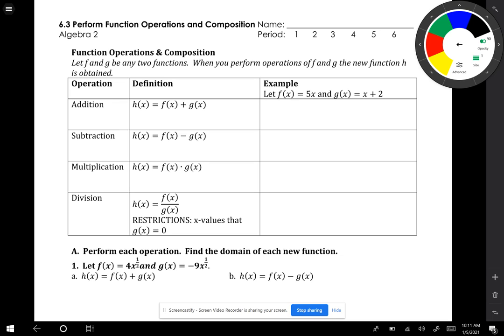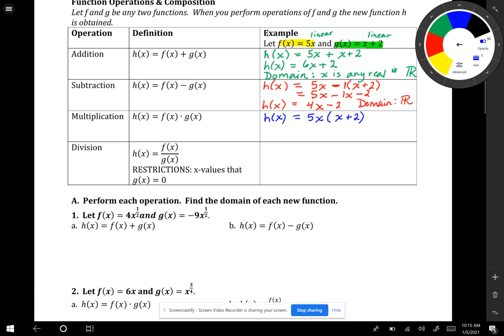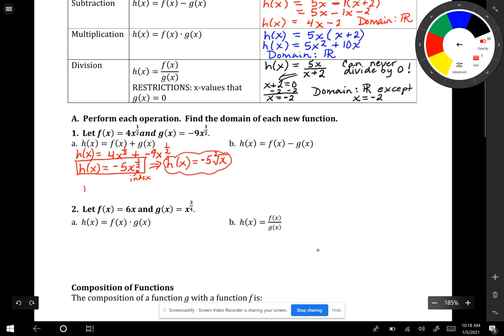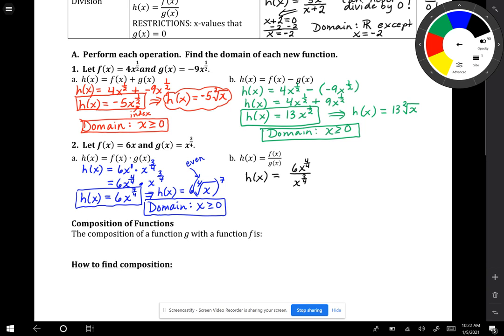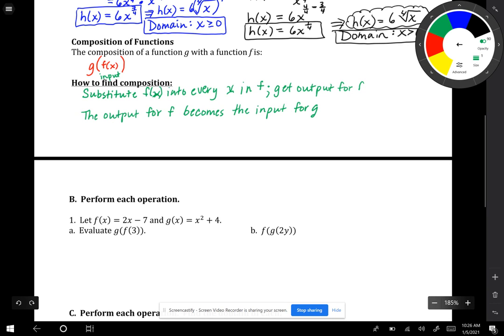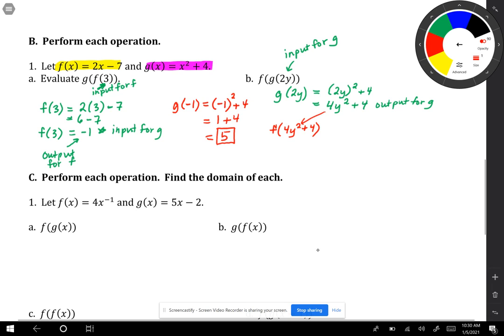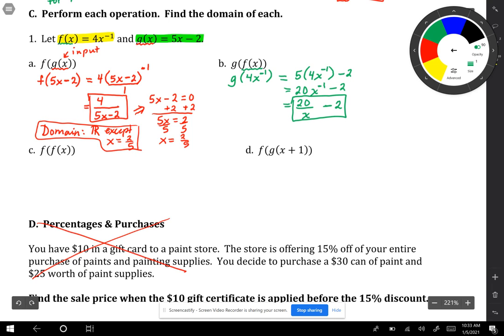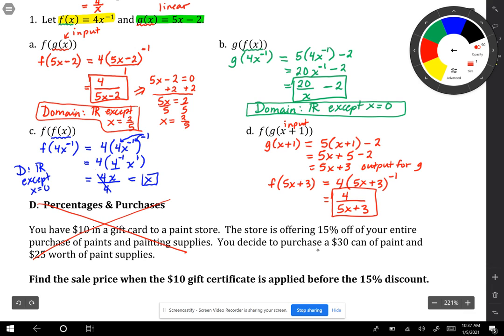6.3 Perform Function Operations and Composition